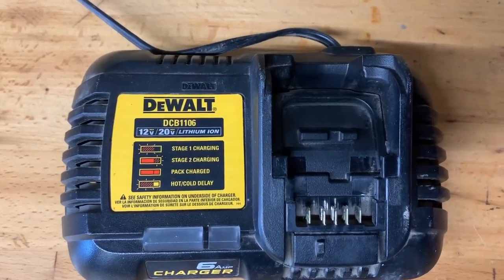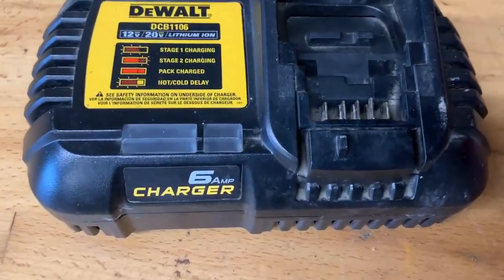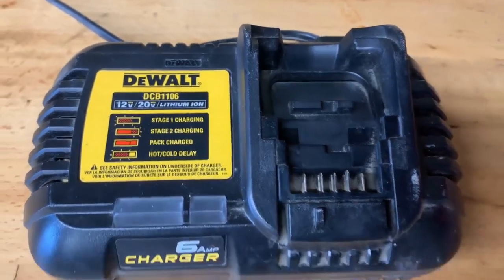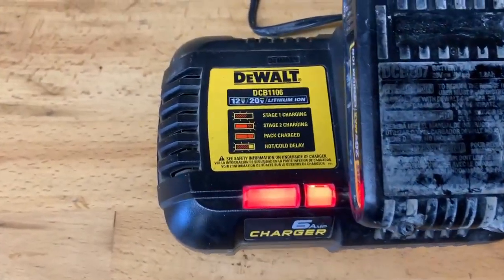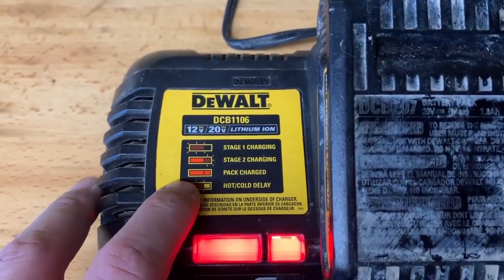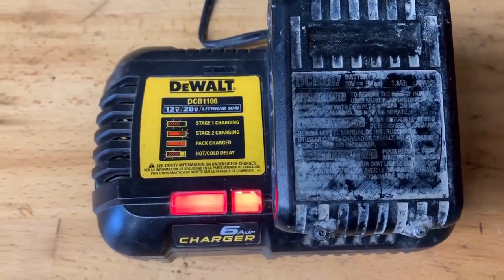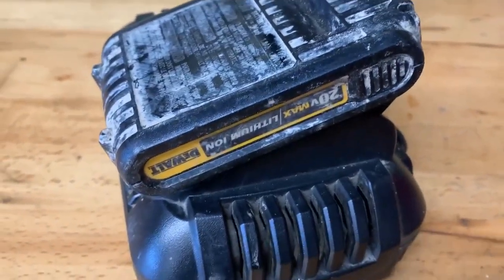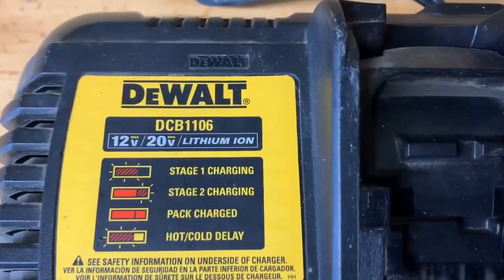Dewalt Fast Charge 12V 20V Ion Battery Charger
hey guys and welcome back for another review here we have the Dewalt DCB1106 Fast Charge 12V 20V Ion Battery Charger, in this video i let you know how fast it takes to fully charge a 5AH battery pack

To view this product on amazon click the